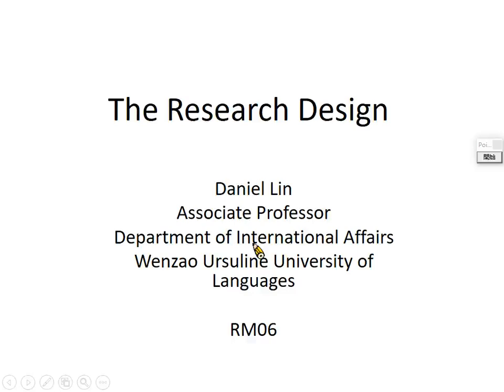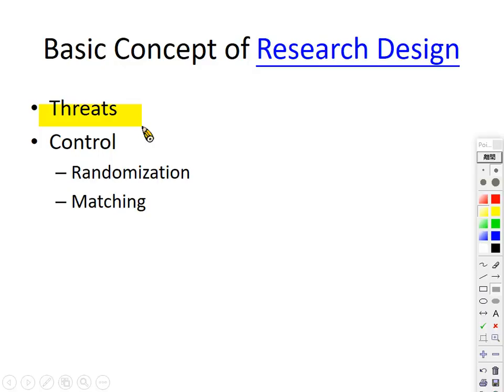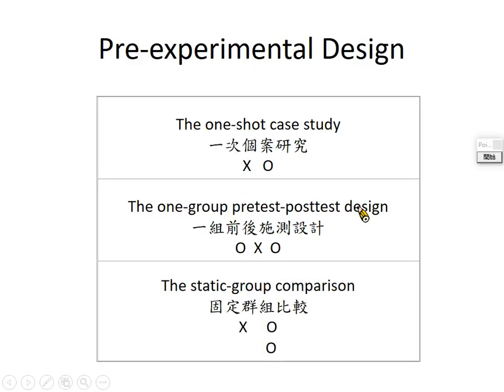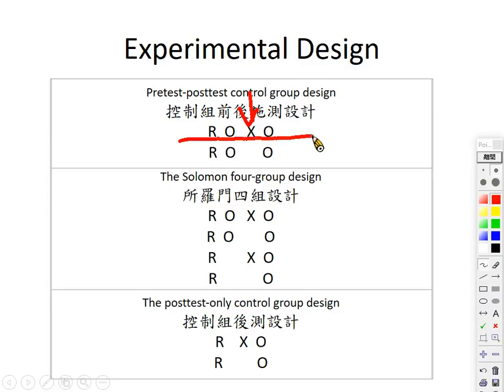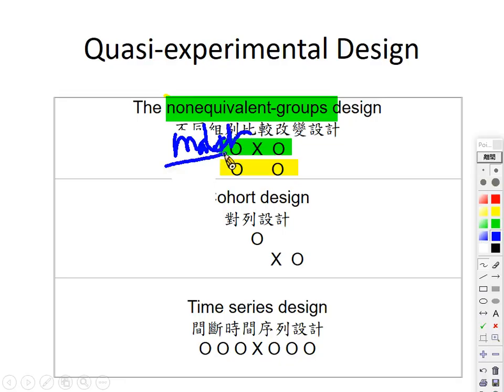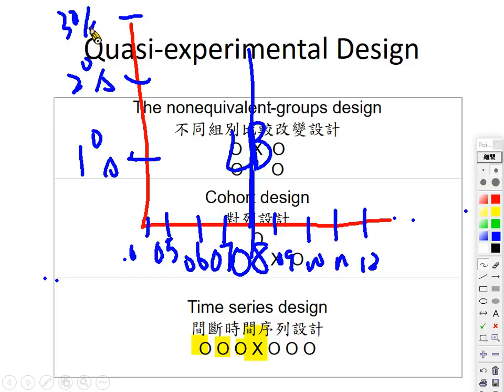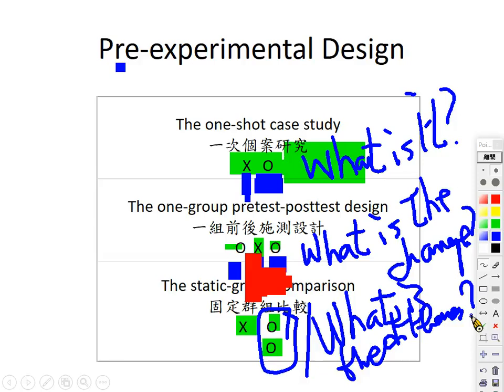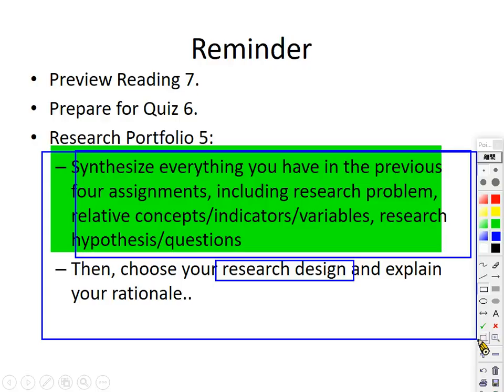RM 06 (The Research Design)